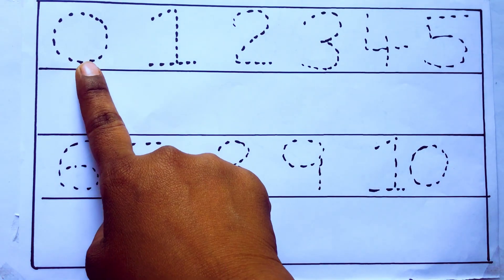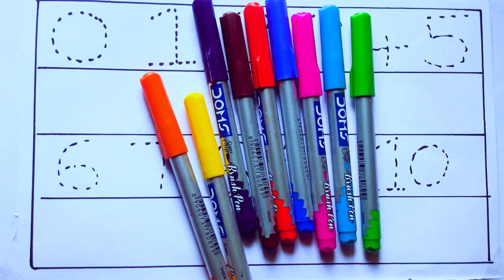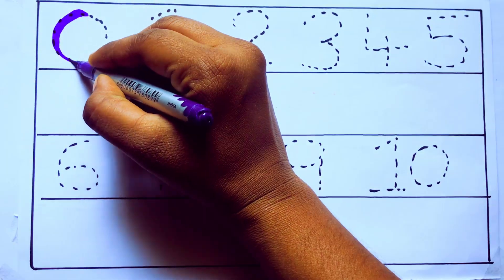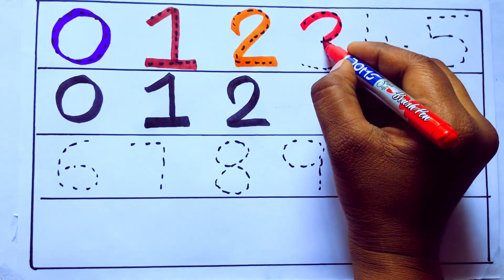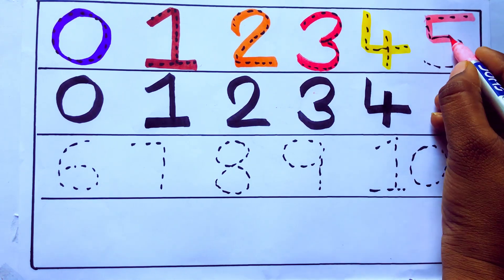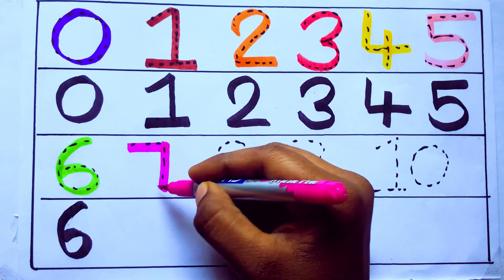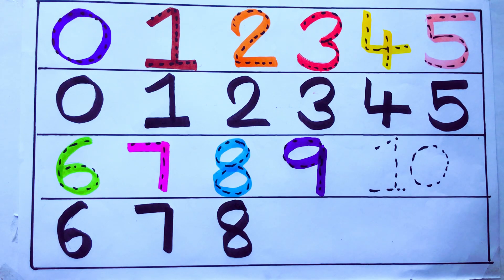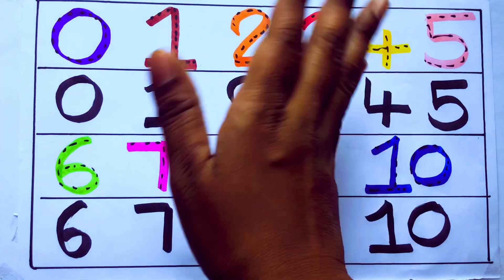1 to 100 counting learn to count,123 Numbers One two three, Numbers song counting 12345678910, 1to10